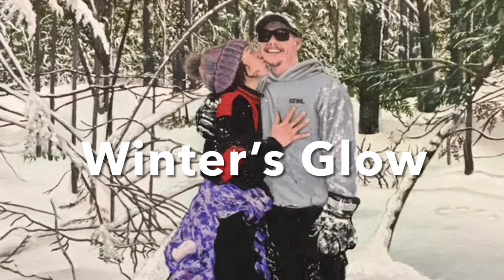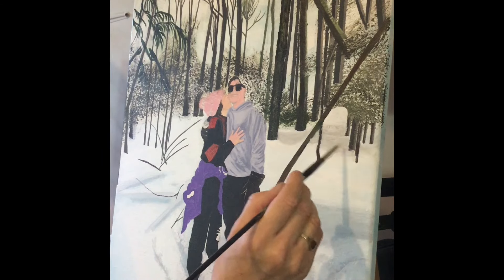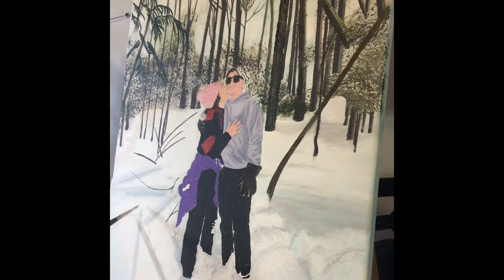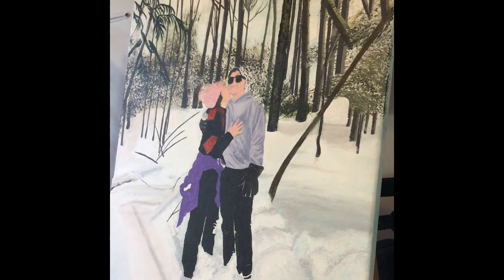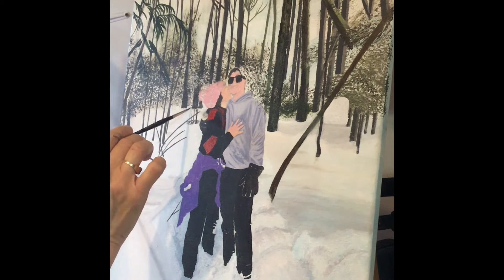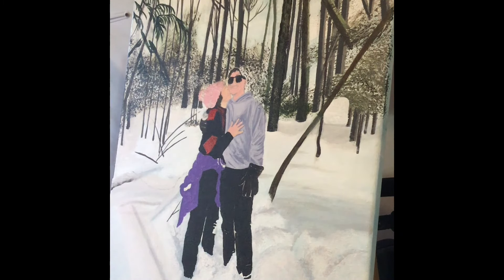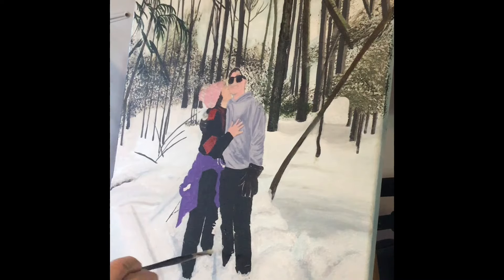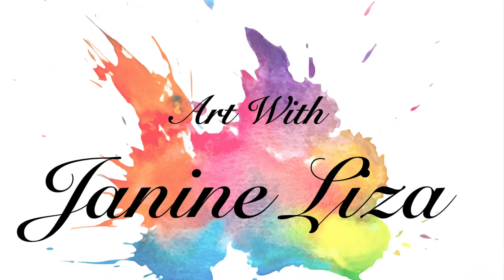Winter's Glow Season 2 E7, Winter Landscape, Acrylic Painting, Art Tutorial@ArtWithJanineLiza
Winter's Glow Season 2, Episode 7: Winter Landscape Painting - Snow Scene Tutorial!  In this exciting episode, I add more details to the snow areas, and share techniques I use to  gradually create the illusion of depth in the snow.  Join me as I work towards creating a more realistic look in this scenery.

JanineLizaArtPrints on Etsy now offers craft and art kits. A portion of the sales will help support the continued production of free art class videos here. The link is available on this channel.